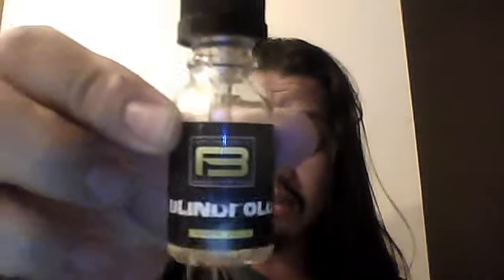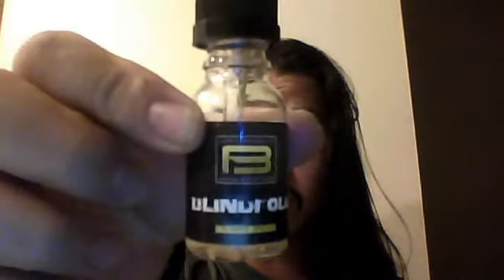Blindfold Juices eJuice Review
Flavor review of line from Blindfold Juices
Strawberry Cheesecake - Sweet strawberries with creamy cheesecake and hint of graham cracker crust
Creampie Special - Condensed milky dessert ending with a whipped cream taste
Nutty Buddy - Creamy peanut butter enhanced with a rich chocolate ending
Chai Tea - Chai, honey and lemon accentuate this tea infused flavor
Melon Rehab - Honeydew and melon flavor with lemon lime undertone